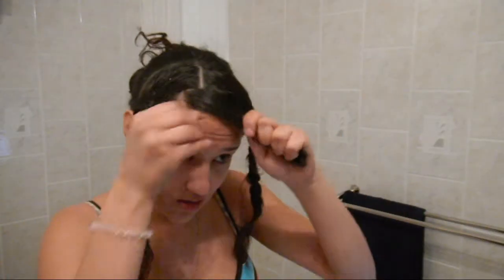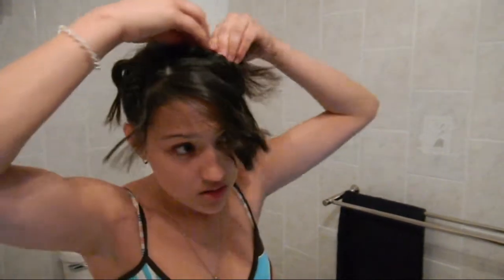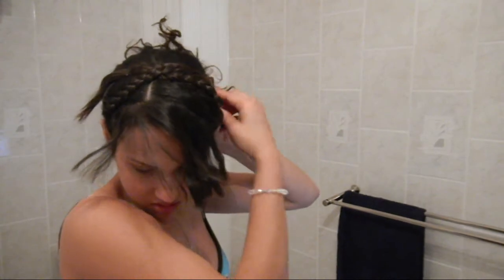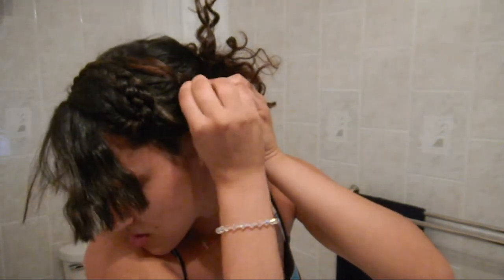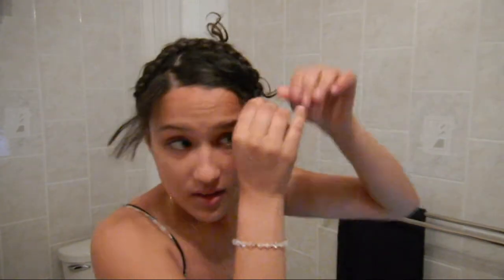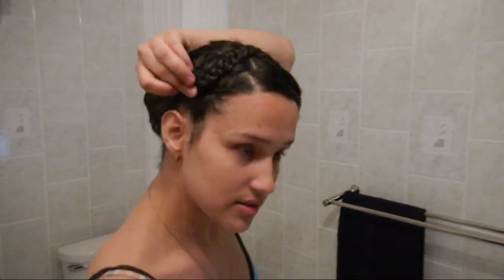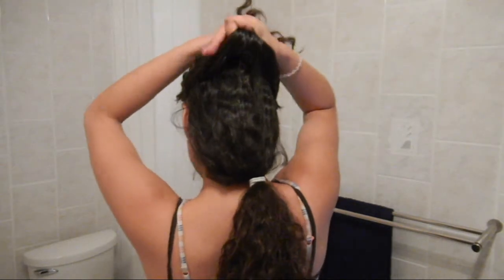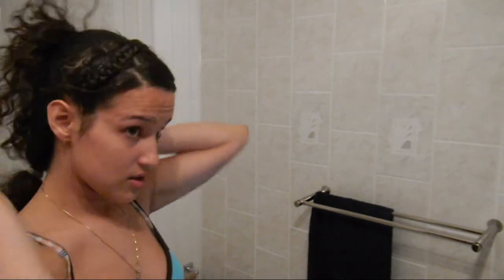Hair Tutorial: Milkmaid Braids Hairstyle Part 2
READ ME :Hey Guys! So Its Summer Time And We all need some cute hairstyles so here is one for all of you! its in two parts cuz it was just a little bit longer than 10 mins ...so check part 1 out then come back to part 2  lol Hope You Guys like it !
Song By: Kesha- Take It Off